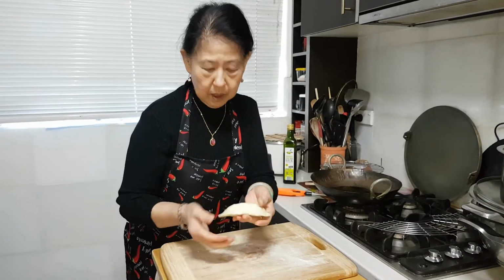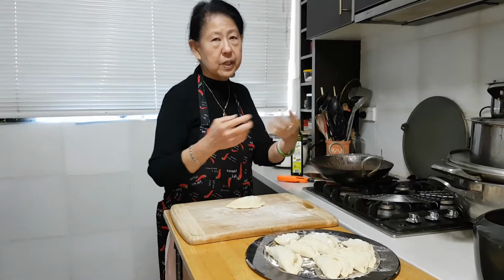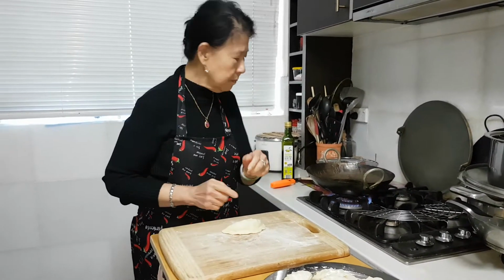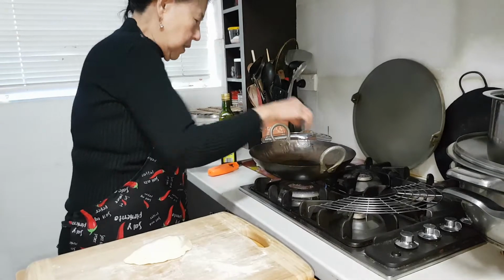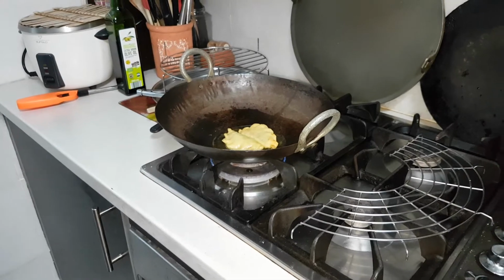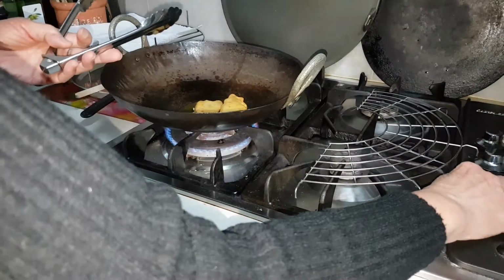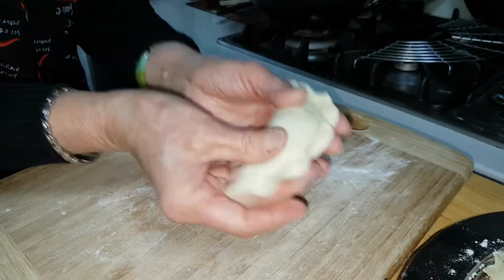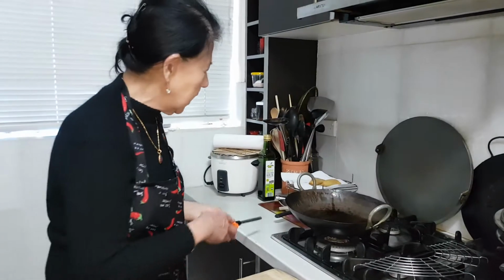Light pastry made with Extra Virgin Olive oil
How to crimp the edges of a Curry Puff and ways to cook them.